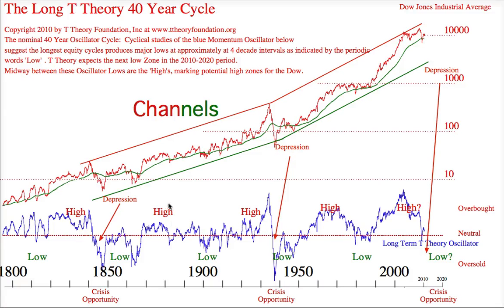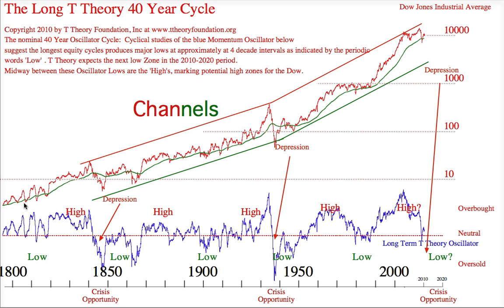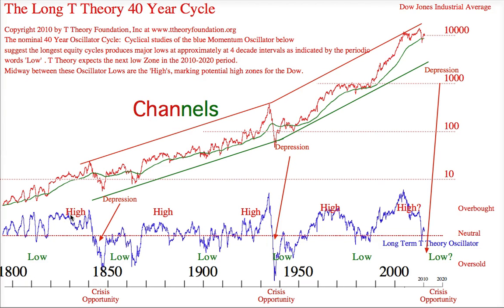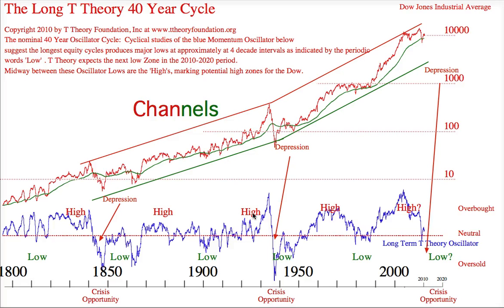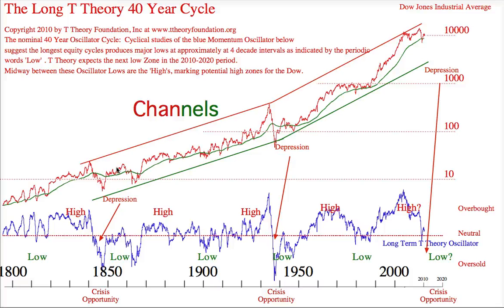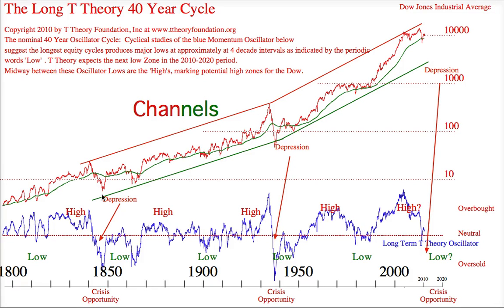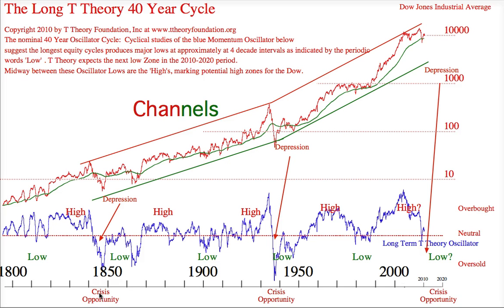Long Range Market Cycles by Terry Laundry @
The Long Range T Theory Cycles and the next Crisis Opportunity